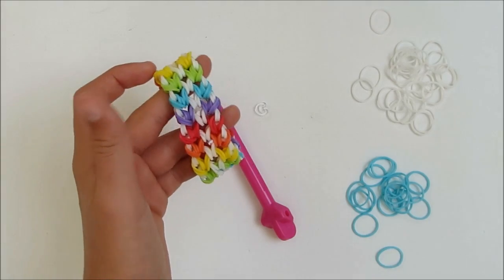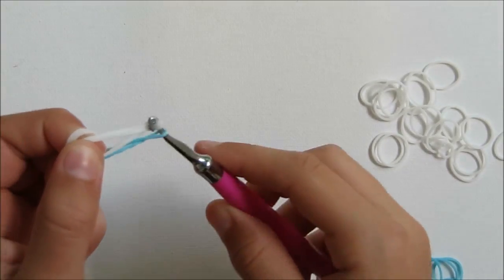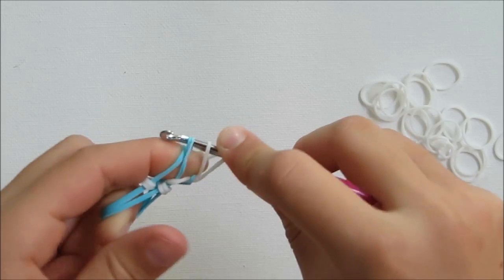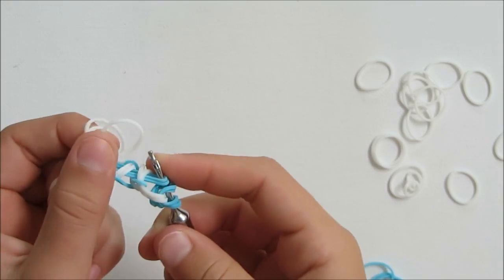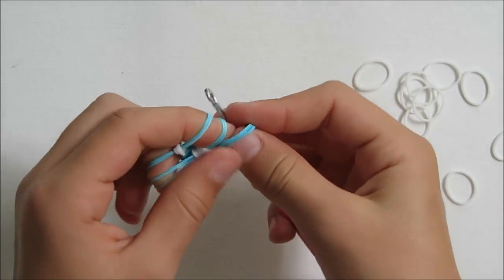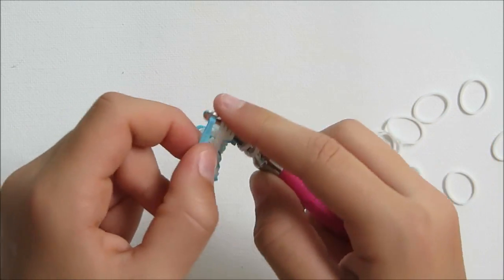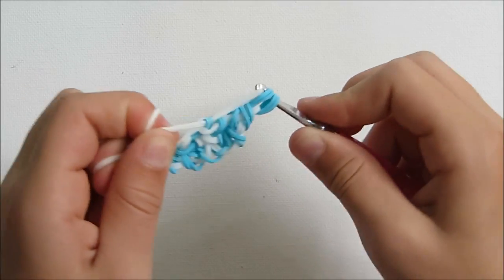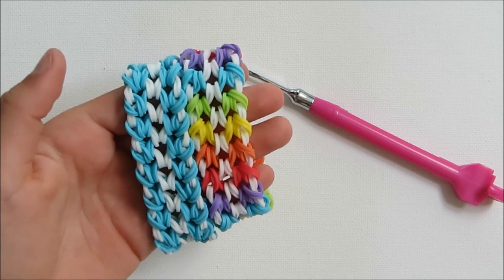Rainbow Loom - Double Miami Bracelet (Original Design) - English Tutorial - Loom bands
This is my English Rainbow Loom Tutorial for the 'Double Miami Bracelet'. I designed it myself and I hope you like it!